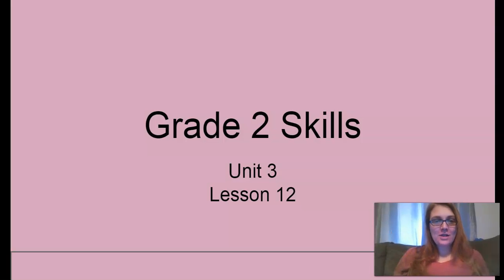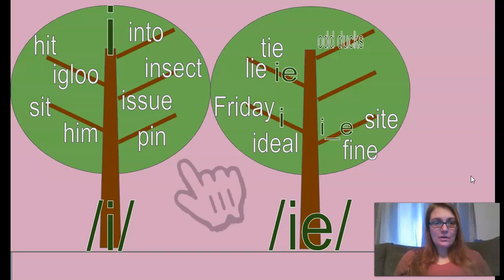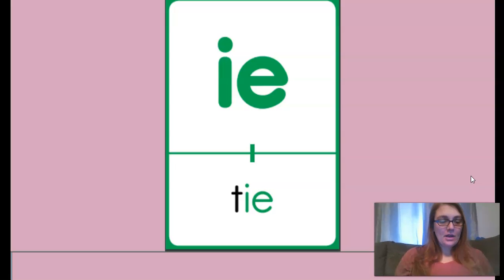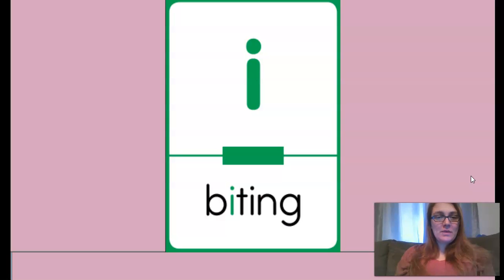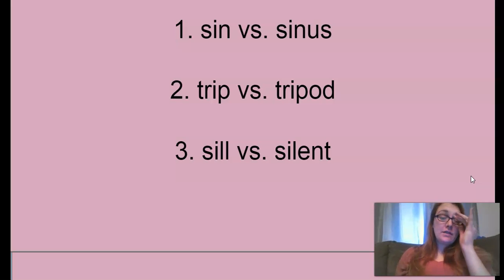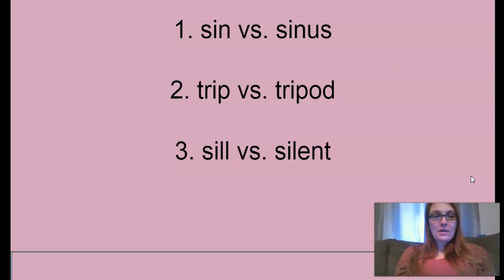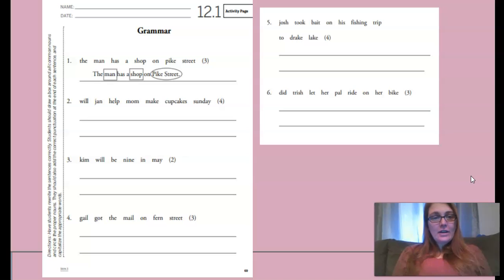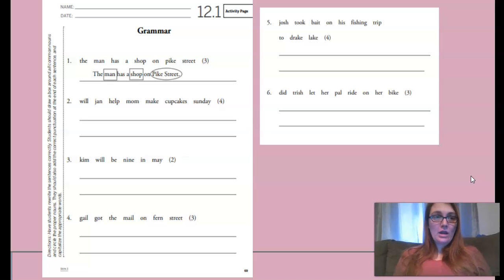Unit 3, Lesson 12